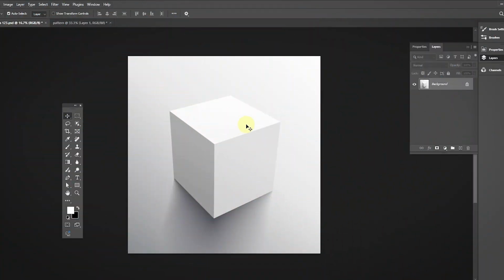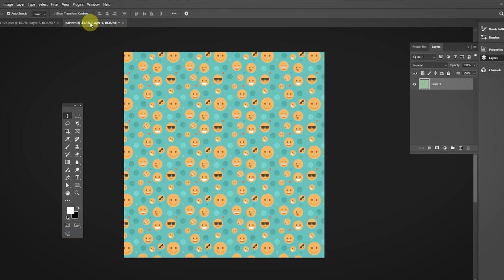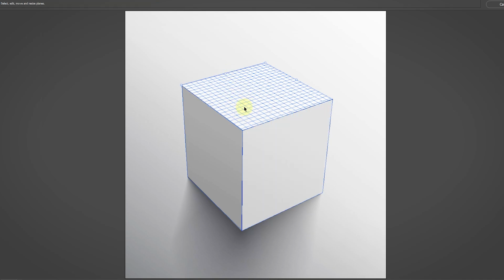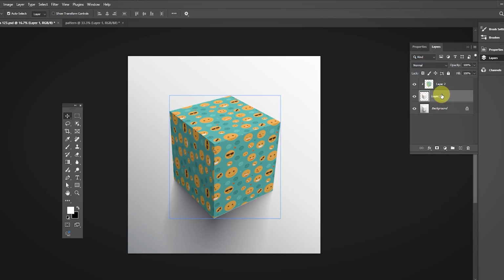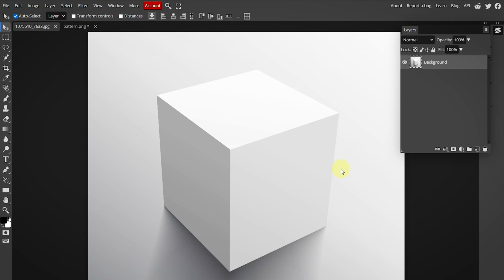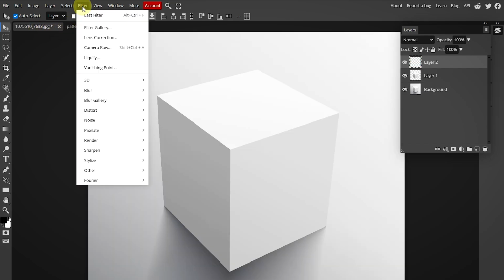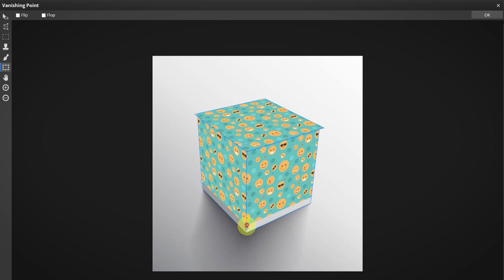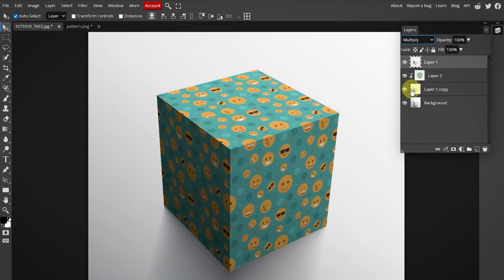Photoshop vs Photopea 🔥 Can Photopea Really Replace Photoshop in 2027? | Hindi & English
In this video, we compare **Adobe Photoshop** and **Photopea** by creating the same effect in both software. Photoshop is a paid software, while Photopea is a free online alternative. But can Photopea really replace Photoshop in 2027?

00:00 Intro
00:24 Photoshop
02:05 Photopea
03:43 Ending